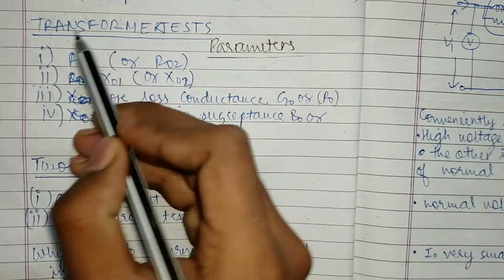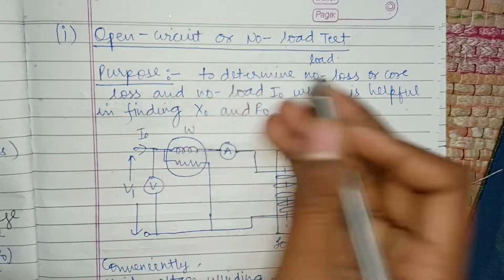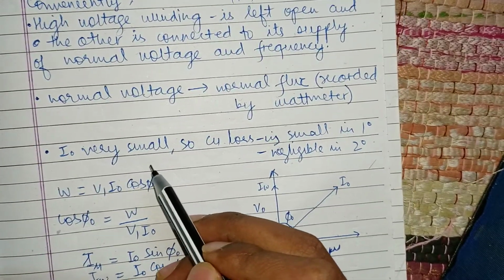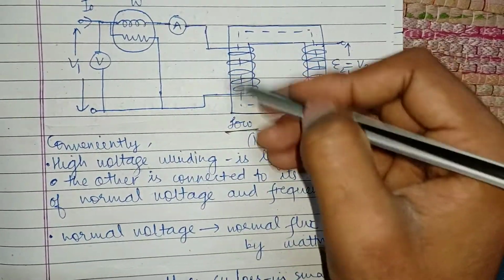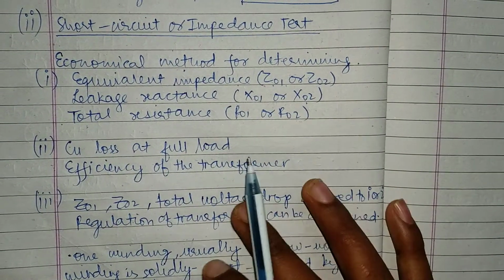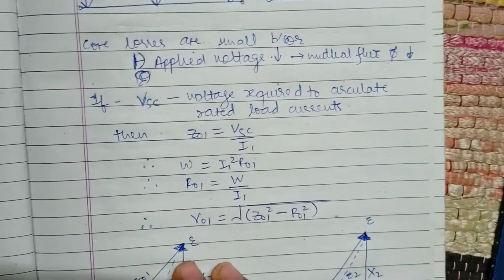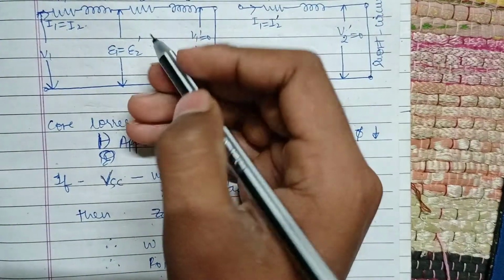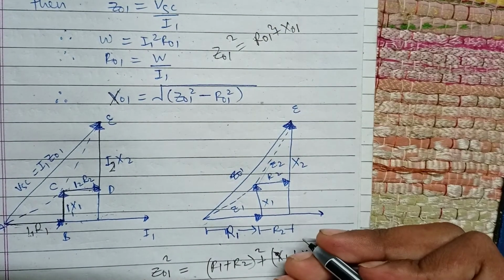Transformer Tests : Open-Circuit or No-Load Test and Short Circuit or Impedance Test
Open-Circuit or No-Load Test
Short Circuit or Impedance Test
Open-Circuit or No-Load Test and Short Circuit or Impedance Test
Open-Circuit test
no load test
short circuit test
impedance test
Transformer Tests : Open-Circuit or No-Load Test and Short Circuit or Impedance
Transformer Tests : Open-Circuit or No-Load Test and Short Circuit
Transformer Tests : Open-Circuit or No-Load Test